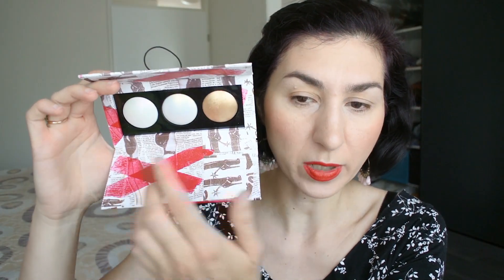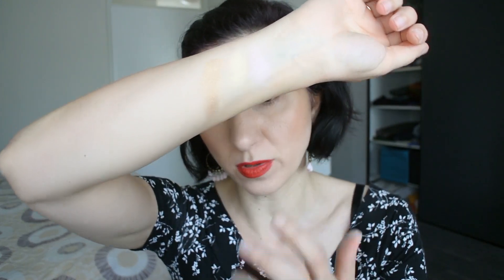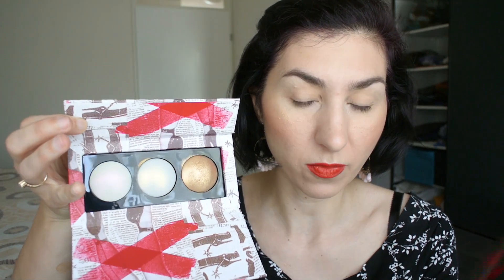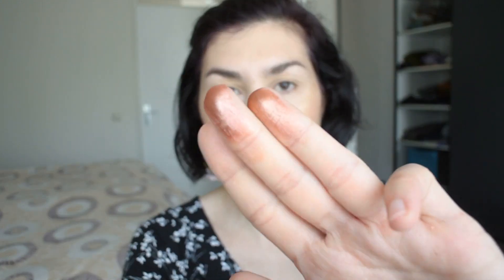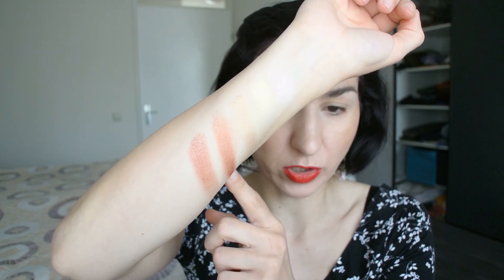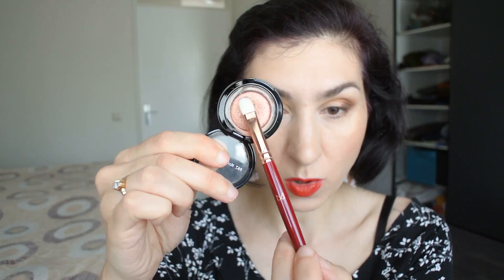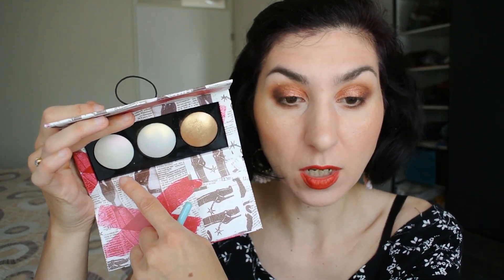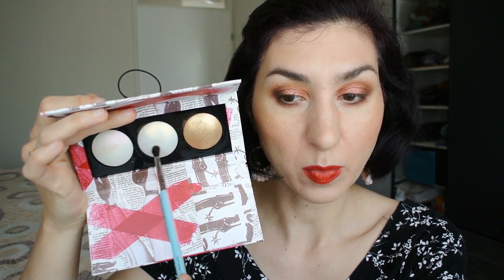Pat McGrath Labs Sale | Small Haul and Demo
The makeup goblin has been fed, now it can hibernate quietly for a month or two. Pat, don't release anything new, ok!

Do you have any wishes in terms of videos from me??? Leave your suggestions/wishes below!